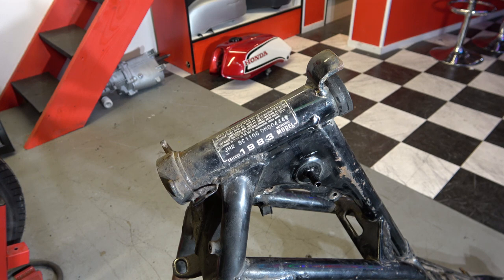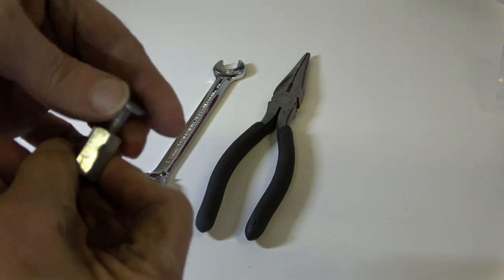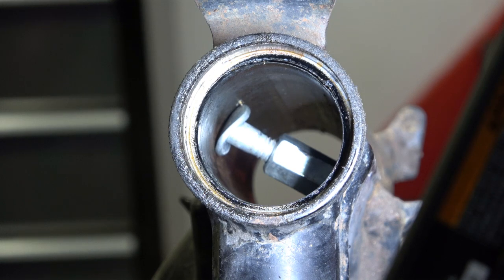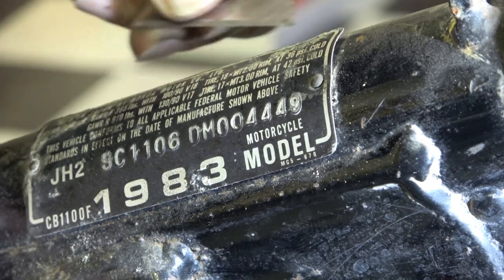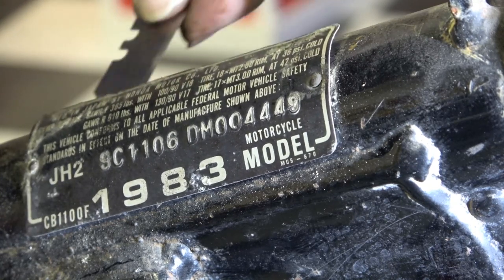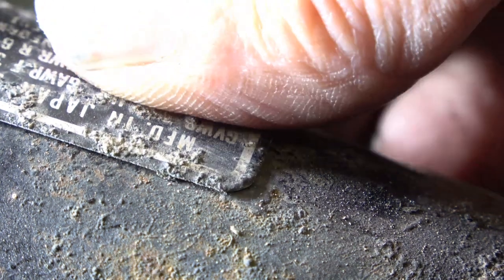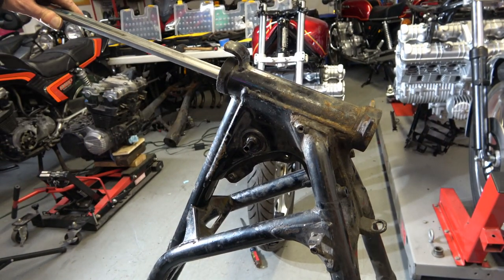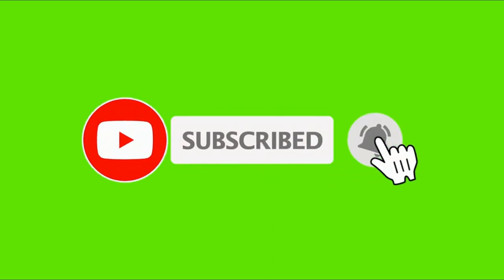Motorcycle VIN Tag Removal How to remove VIN Tag rivets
This video is Part 3 of the 1983 Honda CB1100F full restoration Video series.
It is part of a list of videos presented by Peter Rose, digitalpizza.com on the Frame off Restoration Process of classic Japanese motorcycles and classic American muscle cars including Honda CB 750, Honda CBX, CB1100F, CB900F and 1969 Camaro Z/28